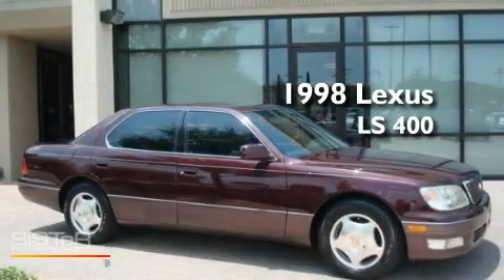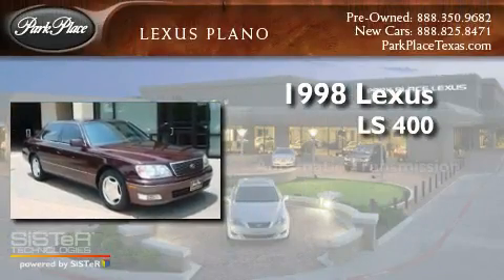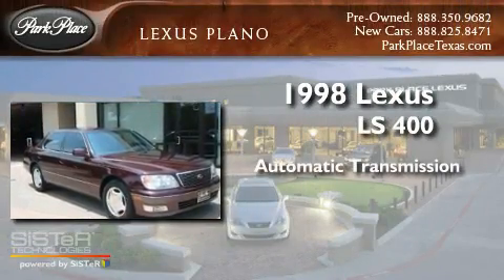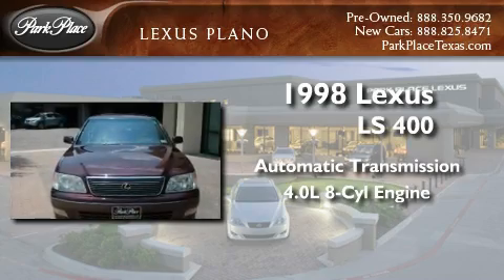1998 Lexus LS 400 Plano TX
Year : 1998
 Make : Lexus
 Model : LS 400
 Engine : 4.0L (242) DOHC EFI 32-valve V8 aluminum engine
 Trans . : Automatic
 Exterior : Burgundy
 Miles : 99,233
 Interior : Gray